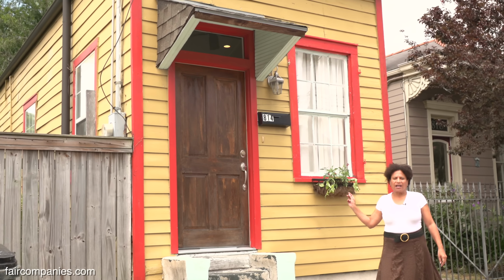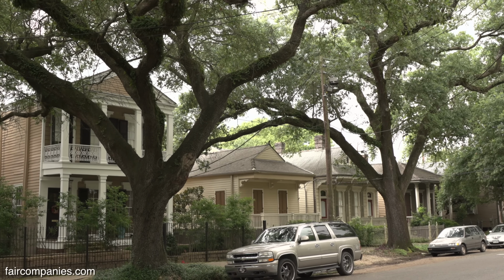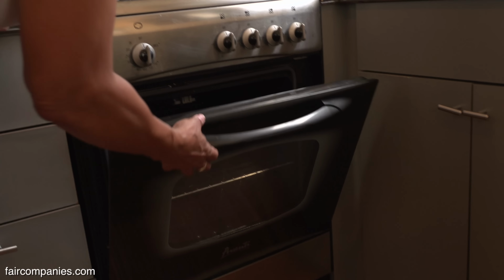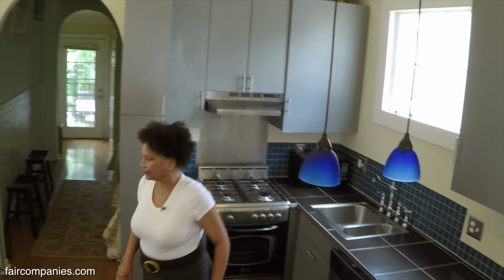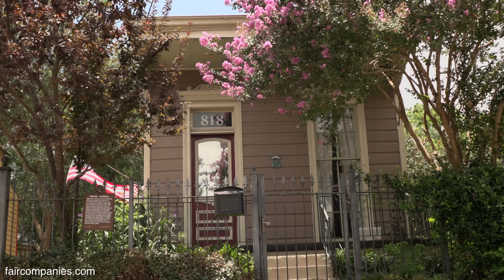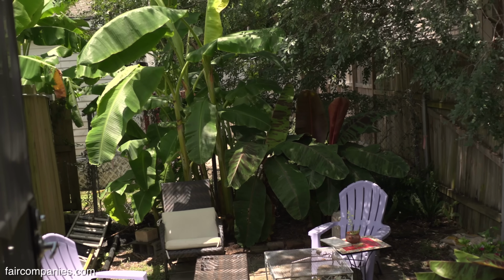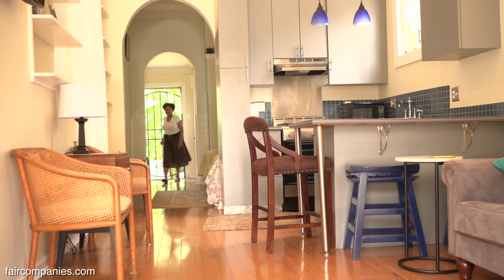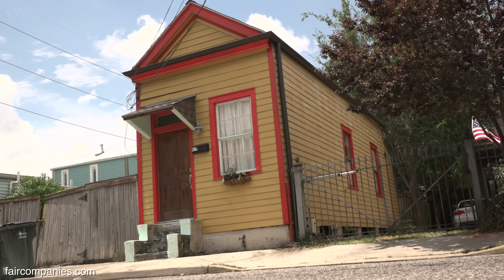Big Easy's shotgun: cross-ventilated narrow houses stay cool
Since the 1830s shotgun houses (AKA shotgun shacks, shotgun cottages, shotgun huts, “long houses”) have been popular in New Orleans. Usually, no more than 12 feet wide, these “long houses” are long and skinny with rooms lined up in a straight line such that if you fired a shot through the front wall it could exit the back door without touching a wall.

In 19th century New Orleans, shotgun cottages were a common home for century immigrant workers. They could be easily and cheaply constructed by inexperienced builders since their simple roofs don’t require gables. They are also ideal for hot climates; by opening the back and front doors, a breeze will flow through the home unobstructed.

We visited Lillian and her 400-square-feet in the Irish Channel neighborhood of New Orleans (home to many 19th century Irish, Italian and German immigrants). She gives us a tour and talks about the possible West African origins of the architectural style and the different variations of shotgun home: “double-barrel” (two shotguns with a shared wall) and “camelback” (a shotgun with a second floor at the rear).